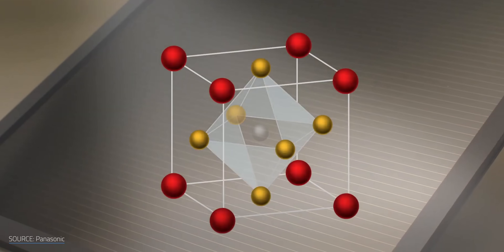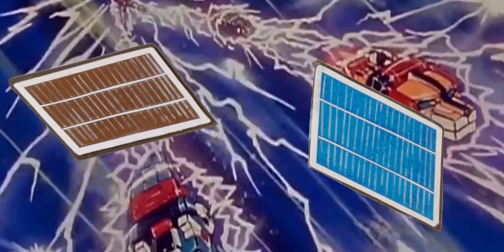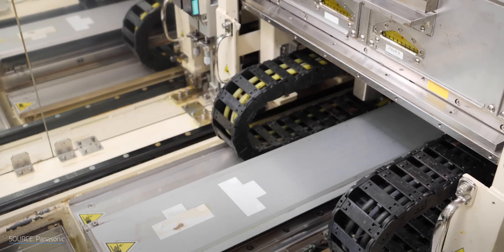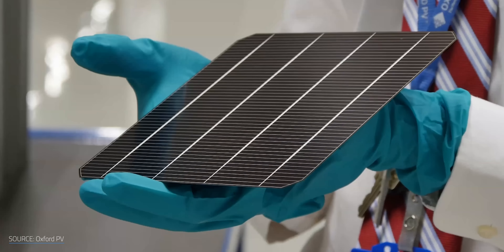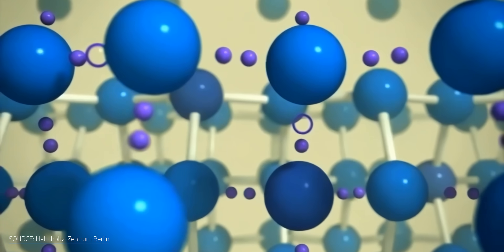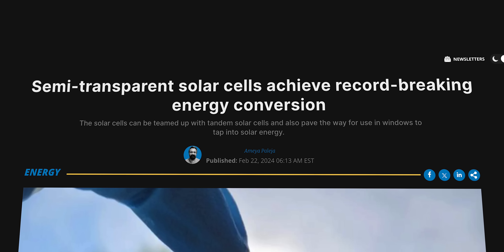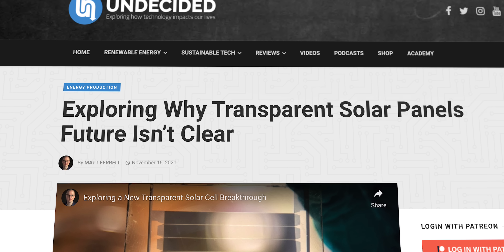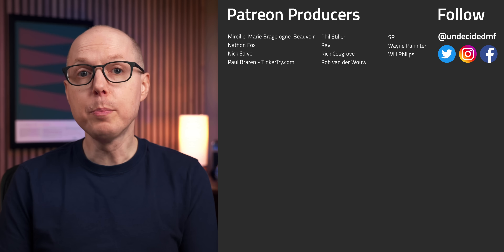2024 Perovskite Breakthroughs are the Future of Solar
2024 Perovskite Breakthroughs are the Future of Solar. Perovskites are often hailed as the next big thing for solar panels. They’re more efficient than silicon PVs could ever be, and they have higher yields. However, their fragility and short lifespans have relegated them to the lab...so far.

But 2024 is looking to be the year of the perovskite. The last few months have seen new perovskite researchers all over the world smashing records, including durability. Because of this, some of these new perovskites are even set to hit the market this year. Let’s check out some of the most exciting breakthroughs in the field and see for ourselves if perovskites are finally ready for their big debut. And why should you care?